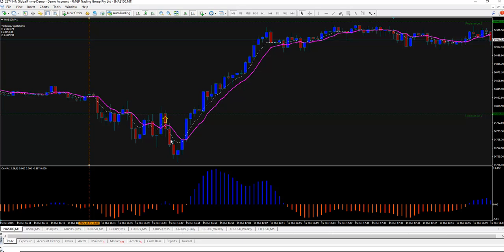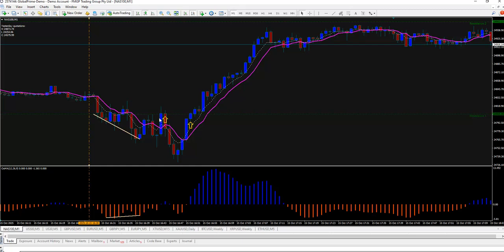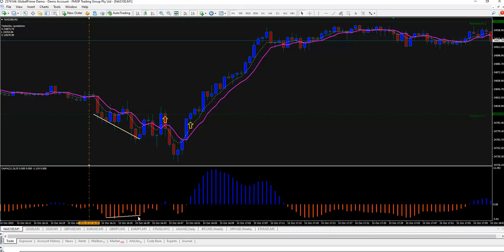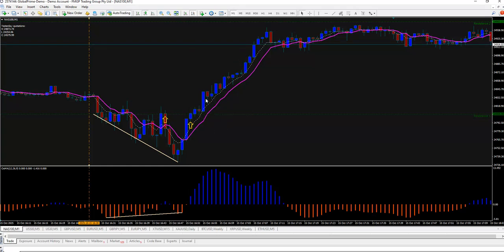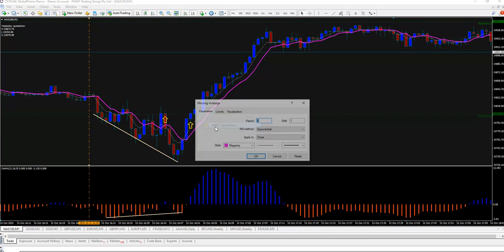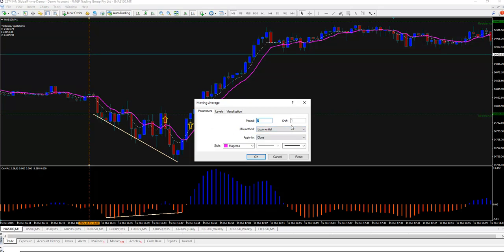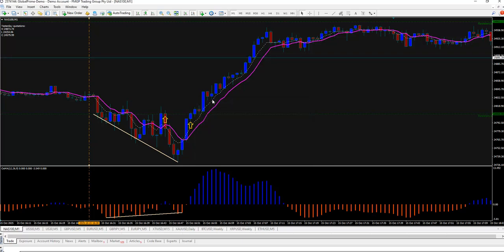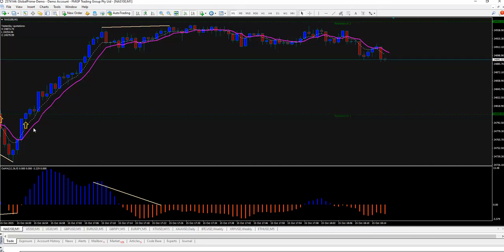Oct 15 2025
Hi, and welcome to my Divergence Setups.

Do you want to trade like a pro?

Divergence-trading is only in good faith "sharing educational information" and is not making any recommendations to invest in any currency or any other investment. You should not buy, sell, or invest in any asset based on what I say in these videos. Nor is Divergence-trading is not responsible in any way whatsoever for small gains and/or losses incurred in watching these videos.